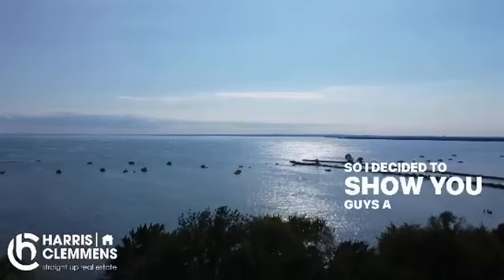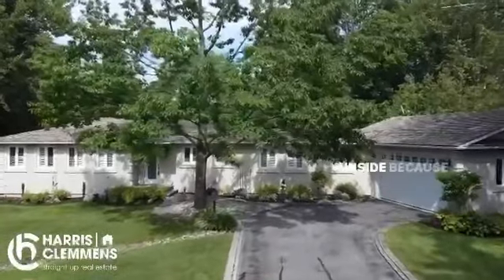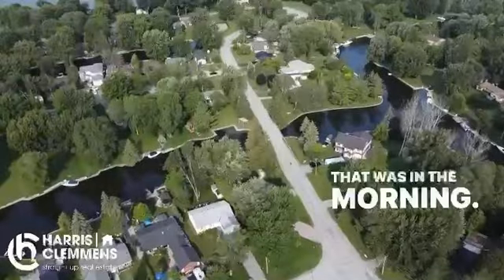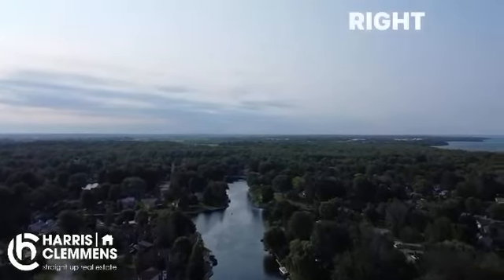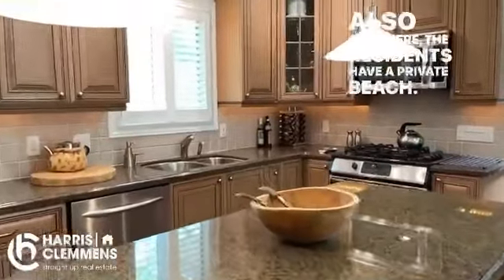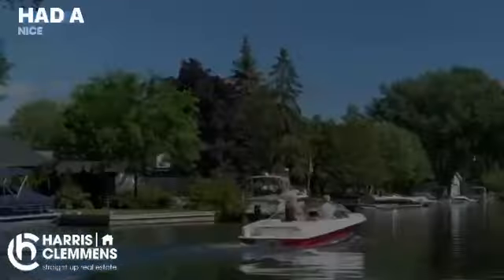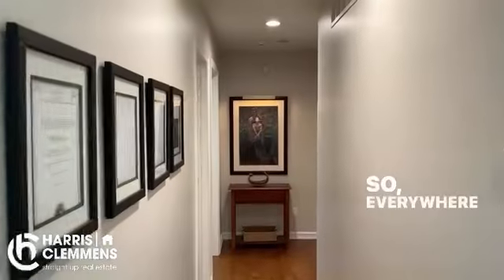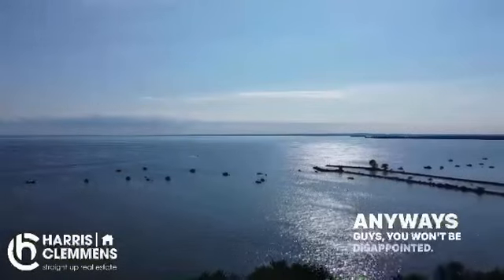SOLD - Welcome Home to 1 Willow Crescent, Lagoon City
Nestled in the highly sought after waterfront community of Lagoon City sits this incredible home with an absolutely breathtaking waterfront location! Offering a 40ft boat slip right outside your back door, the canal is ideal with a quiet, calm waterfront just seconds to the open water of beautiful Lake Simcoe. With over 1,900sqft of finished living space, this home ticks all of the boxes including: a custom kitchen w/granite counters, under mount sink & task lighting, s/s appliances, gas stove, a large island with breakfast bar and pendant lighting, gorgeous mid-toned hardwood floors throughout as well as California shutters, a skylight in the living room allowing for an abundance of natural light, a 3-way feature fireplace, a sliding door walk-out to the 3-season sunroom (brand new sunroom being installed Aug ’21 by Dungate Windows & Sunrooms) a fantastic space for your morning coffee! Down the hall you’ll find the 4 bedrooms including the master suite with walk-in closet and luxury 4pc ensuite with jetted soaker tub and glass shower, and sliding door walk-out to the large wooden deck, an additional 4pc main bath as well as convenient main floor laundry in the mudroom with garage inside entry. The exterior of this home is an absolute show stopper with over 0.5 acres right on the canal, fully landscaped with beautiful perennial gardens and in-ground sprinkler system, extensive stonework as well as a large wooden deck extending across the back of the home, a great space for entertaining. The well manicured yard takes you to the great sized gazebo offering a seating area right at the water’s edge. This property is an absolute can’t miss, in one of the most spectacular locations, it is truly a very rare find! With 16km of canals, private sandy beaches, with the Lagoon City Community Centre offering year round activities to all of it's residence. Lagoon City offers a hotel, yacht club, marina, tennis courts and restaurants, making this a true lifestyle community.